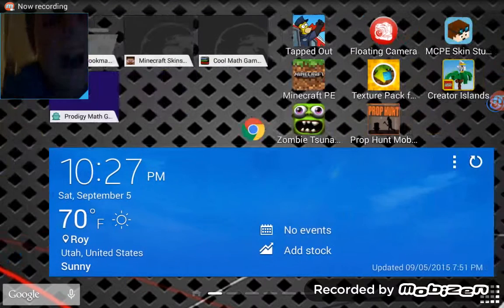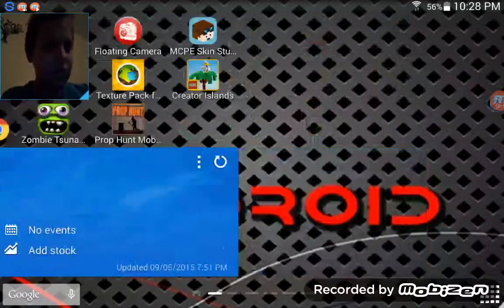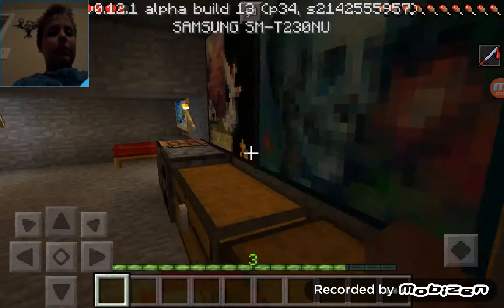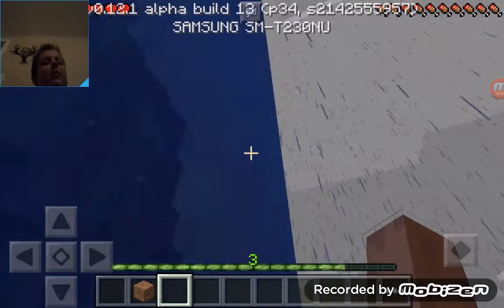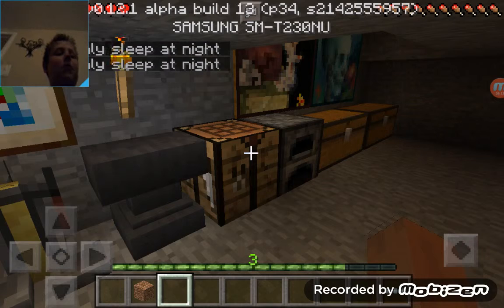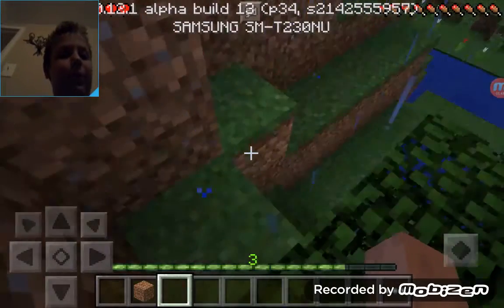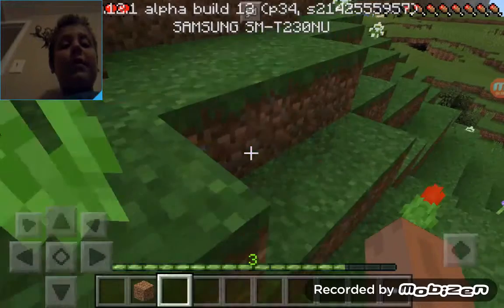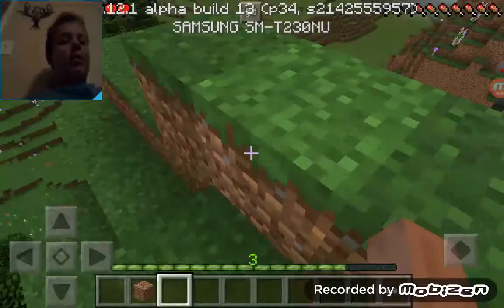How to use face camera